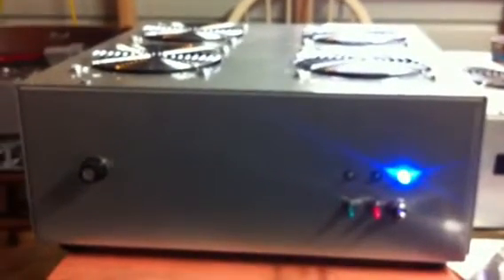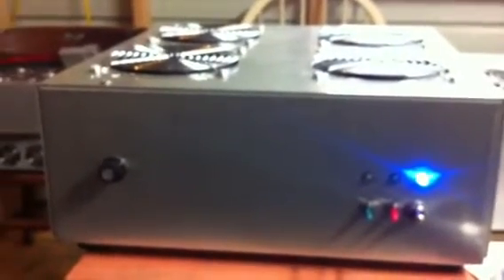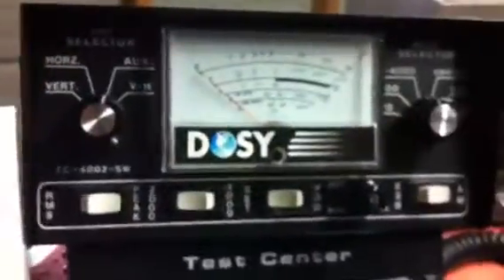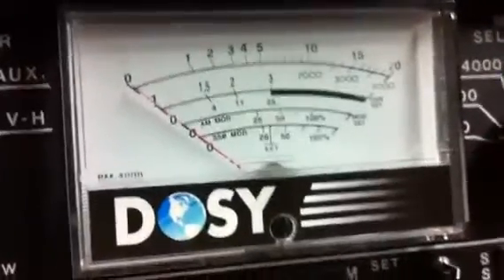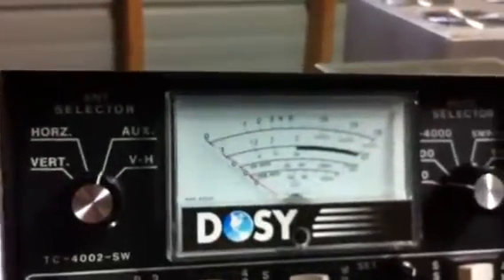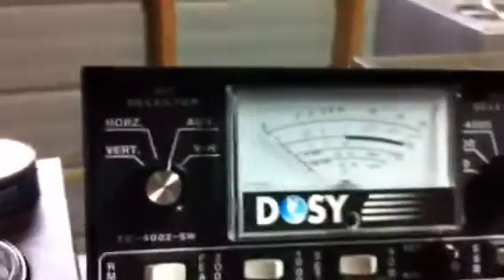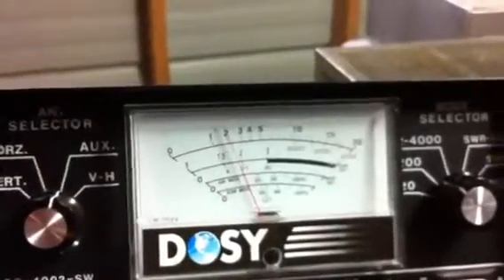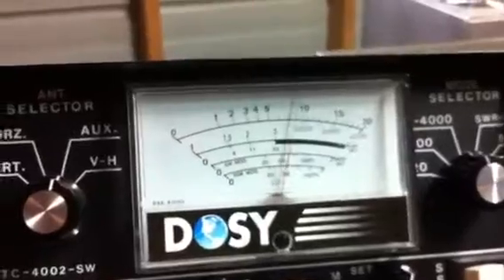1x4 pill 420 built base 1000 watts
1 2sc2879 driving 42sc2879.